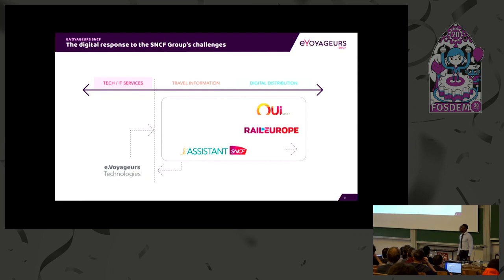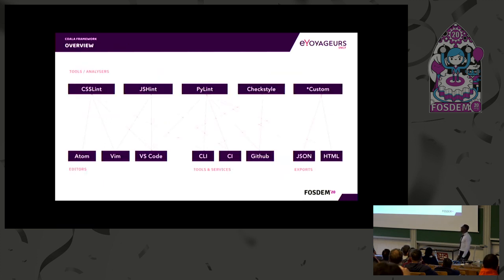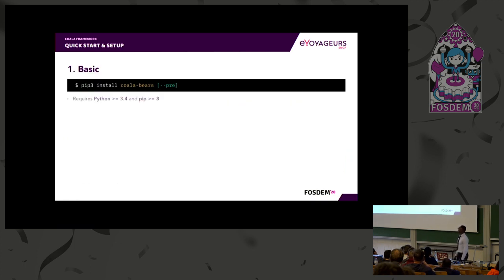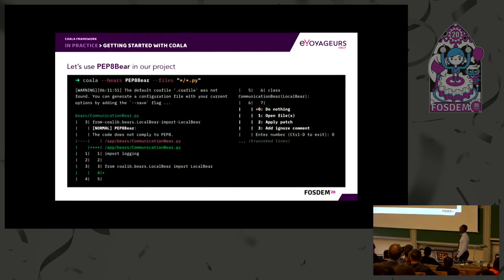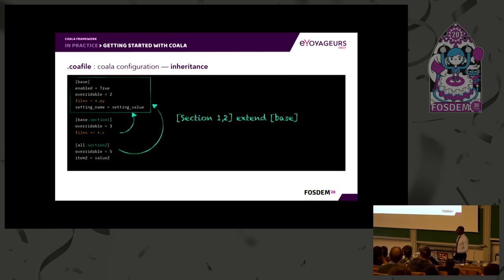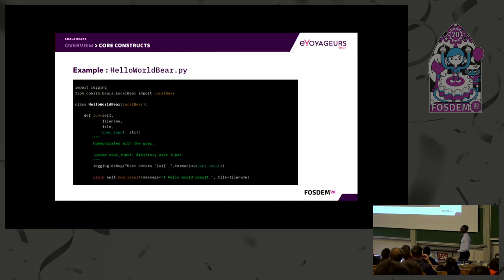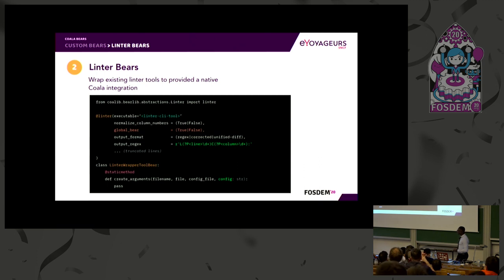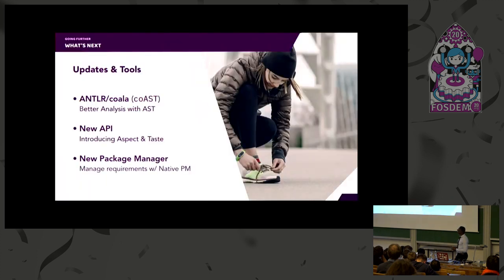Discover Static Code Analysis in Python with Coala Framework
by Lionel Lonkap Tsamba

We, as developer, aim to provide code that, almost matches our team code style, looks better and behaves right. Static code analysis (SCA) tools are one of the way to achieves that. But, with multi-programming languages projects and all kinds of code related needs, It's difficult to address all thoses usecases without dealing with a vast majority of SCA tools.

❮strong❯Coala❮/strong❯ is a — language agnostic — static code analysis framework that provides a common command-line interface for linting and fixing all your code.

It is written in Python and supports way over 50 languages in addition to language independent routines. So, instead of building new analysis tools from scratch you can now build your own custom logic and let let coala deal with the rest.

This talk introduces the audience to the Coala Framework and guides them through how the can use it to build routines to do almost anything you want with your code.
❮h6❯AUDIENCE❮/h6❯

Python Developers

❮h6❯LEVEL❮/h6❯

Beginner / Intermediate / Advanced

❮h3❯Notes❮/h3❯

This talk is for python developers with any level of experience.

At the en of the talk, the attendees will learn :

❮ul❯
❮li❯Some Basics concepts of static code analysis❮/li❯
❮li❯The purpose and usage of Coala Framework❮/li❯
❮li❯How to create custom routines either lint, or fix their code❮/li❯
❮/ul❯

❮h3❯Abstract❮/h3❯

❮h3❯Agenda❮/h3❯

❮ul❯
❮li❯Static Code Analysis : Quick overview❮/li❯
❮li❯Introduction to Coala and Coala-bears❮/li❯
❮li❯Coala-bears : How to build your own coala routines❮/li❯
❮li❯Going Further : What's next ?❮/li❯
❮li❯Q &amp; A❮/li❯
❮/ul❯

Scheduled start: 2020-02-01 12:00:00